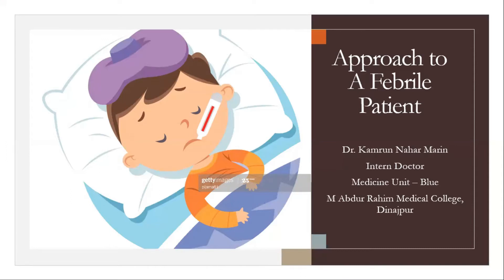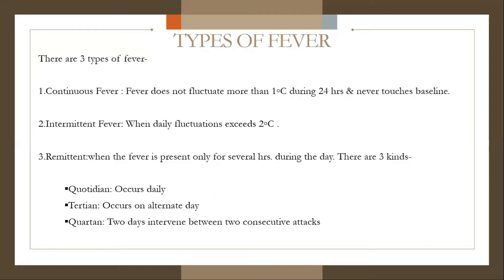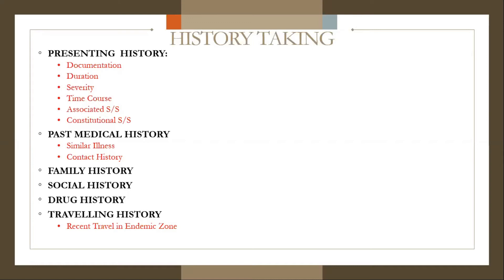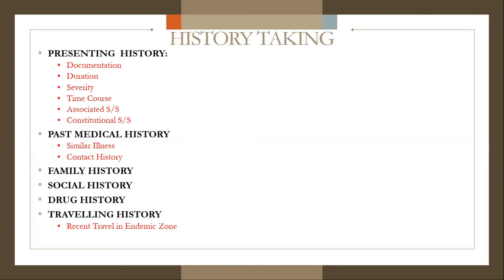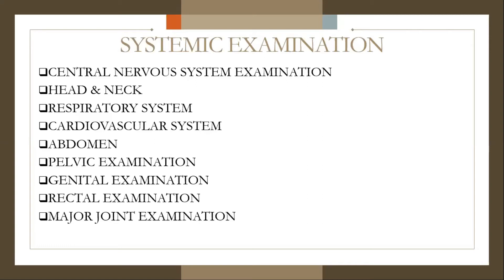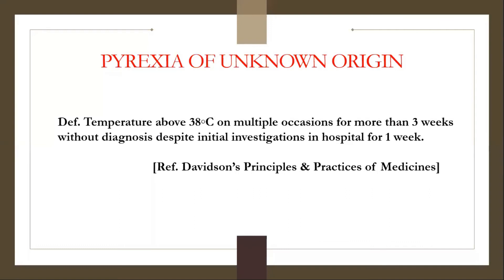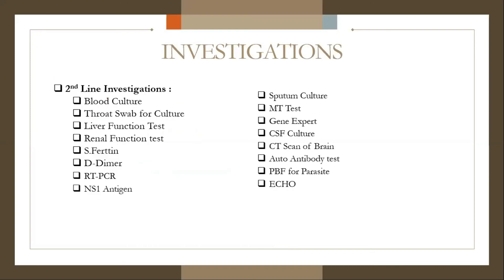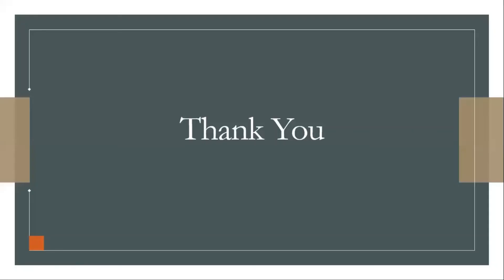Approach to a patient with Pyrexia or Fever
this is a medical educational video showing Approach to a patient with Pyrexia or fever.